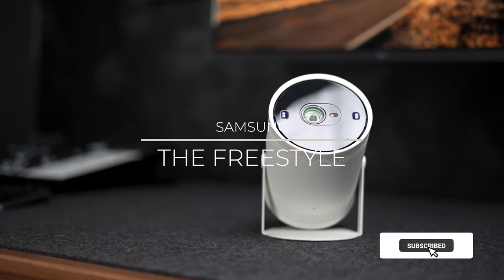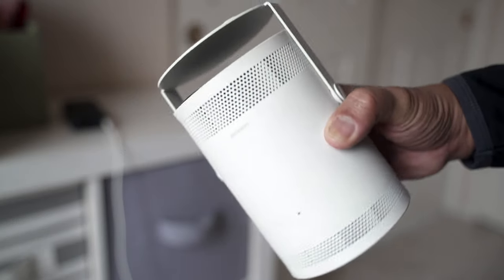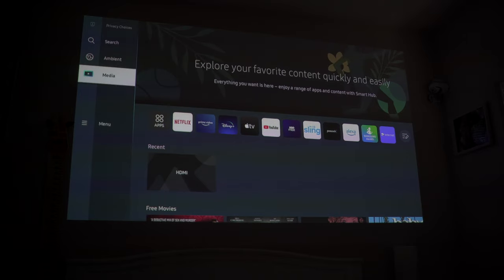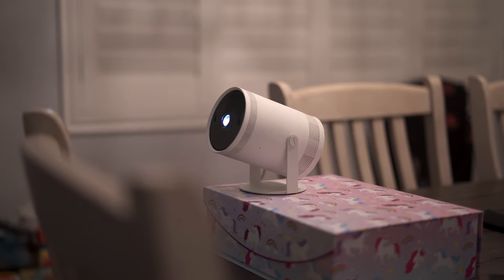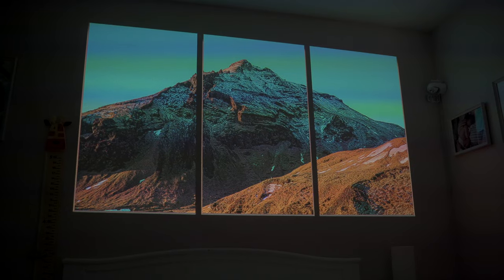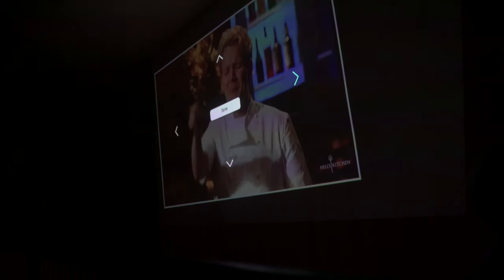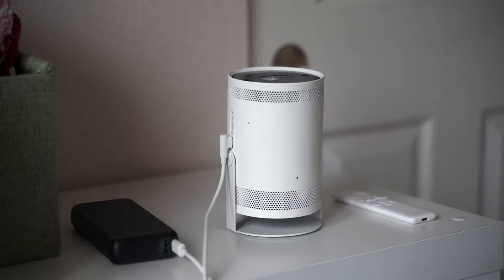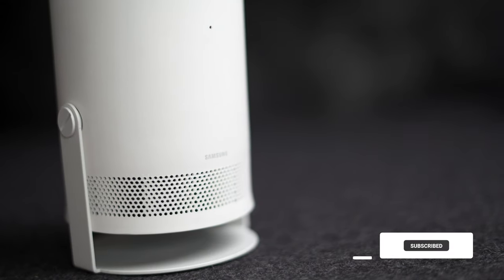Samsung's "The Freestyle" Projector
Samsung The Freestyle
Freestyle Carrying Case

SOCIAL:
Coffee with Creators Podcast